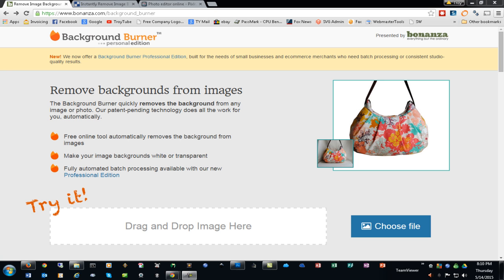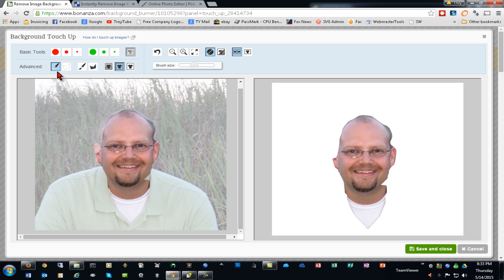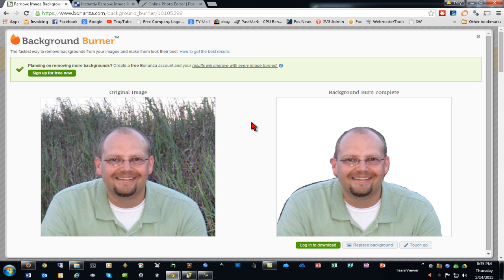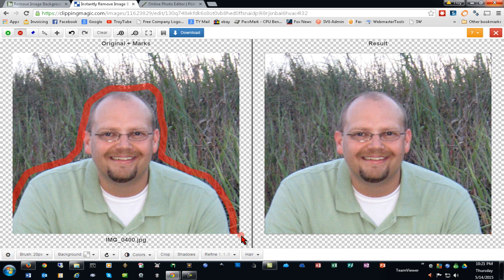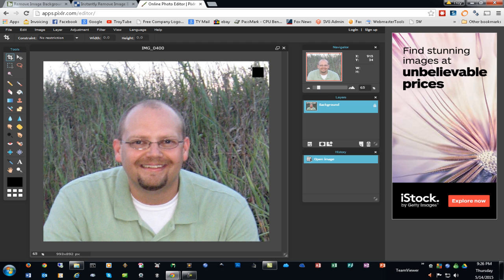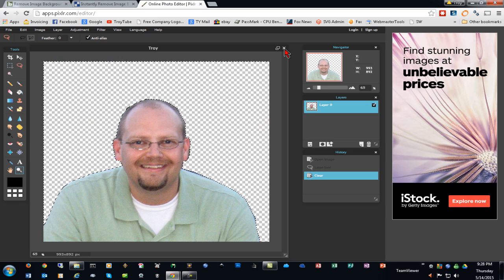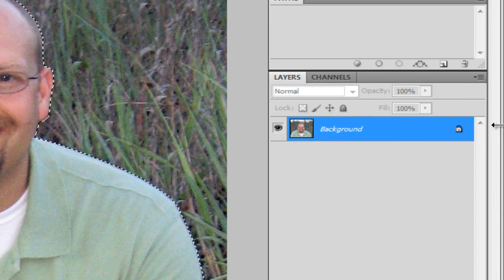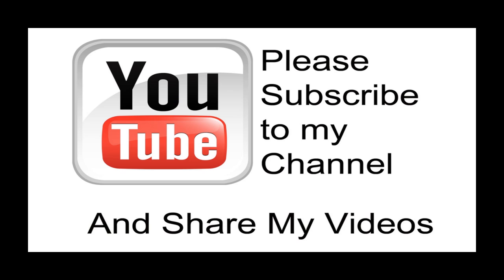4 Ways to Remove Picture Backgrounds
In this video we take a look at four different ways you can remove backgrounds from pictures with two free solutions and two paid solutions.  This is useful to prepare pictures for import into Design Space for Print Then Cut.